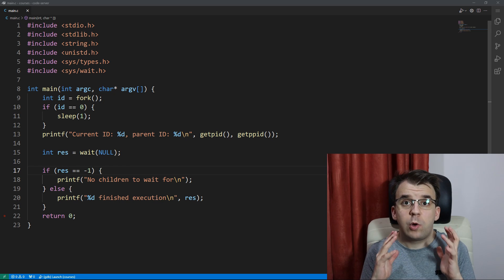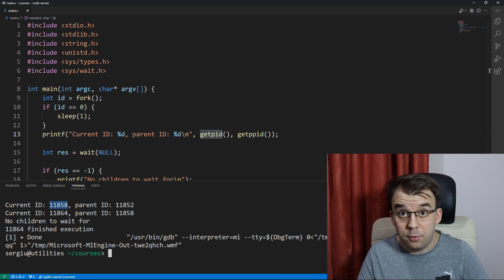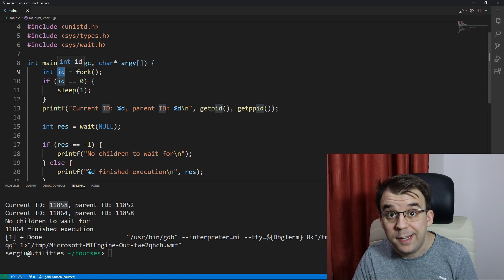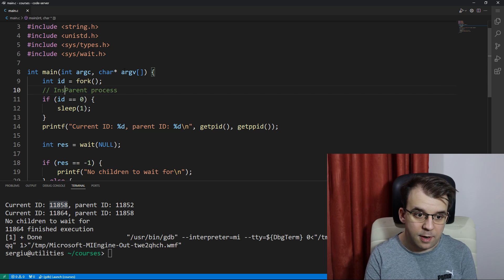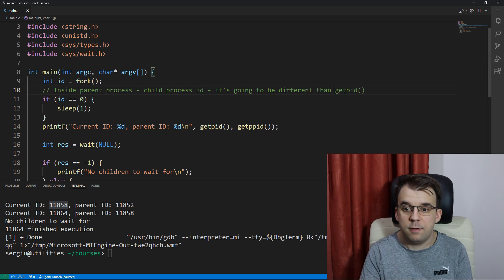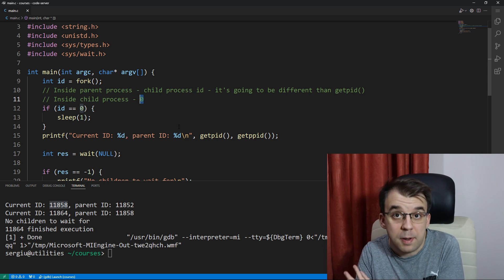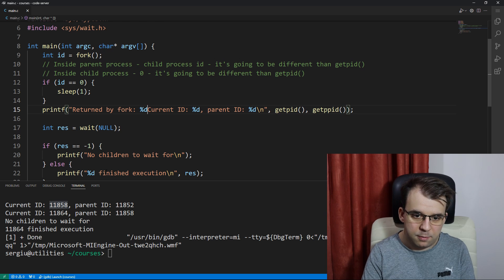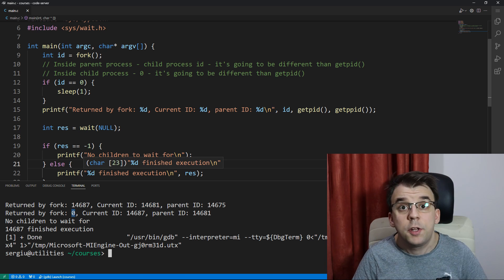What does fork() actually return?